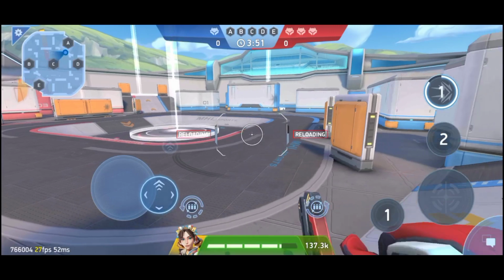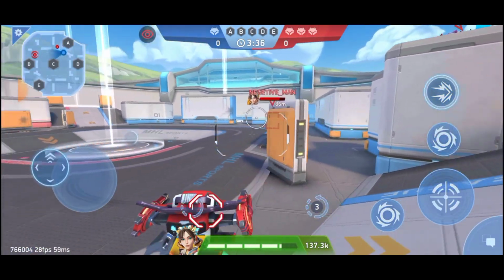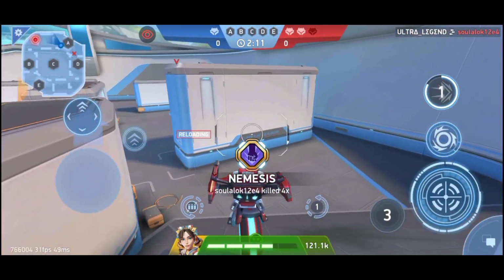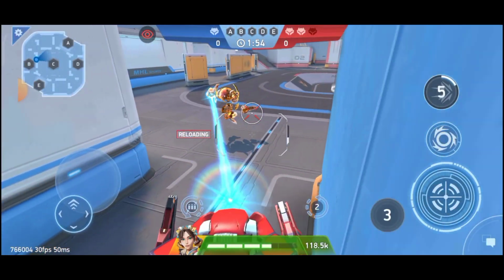Hide & Seek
I am ULTRA-LEGEND and I am member of Mech Arena Official content creators program,This video is recorded from main server.

My In-game ID is 4235823,
My friend list is full so send connect your mech arena account with Facebook,
And send friend request, you will become my In-game friend through Facebook just refresh your list

Mech Arena Plarium Play =

Mech Arena official tags:-

Mech arena pilot  neymar jr.